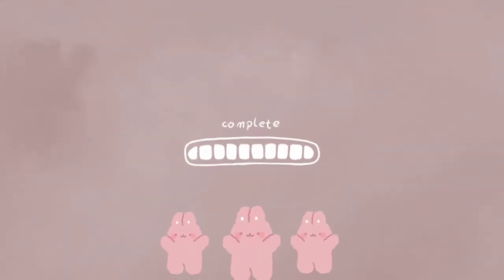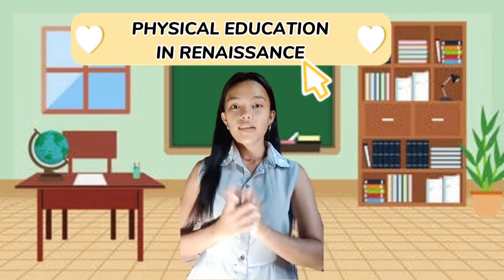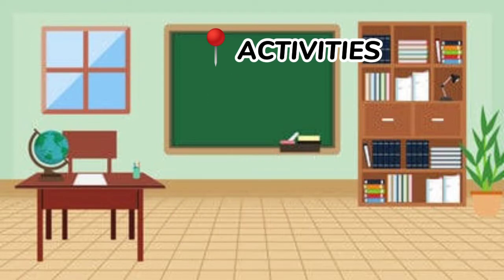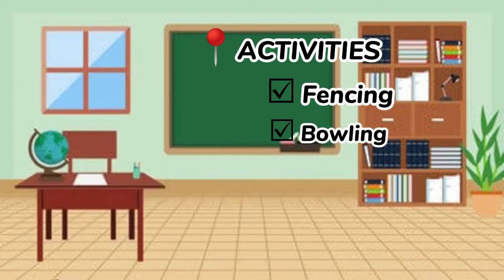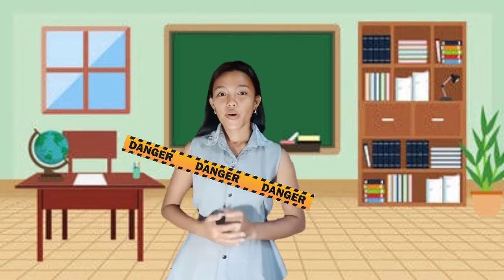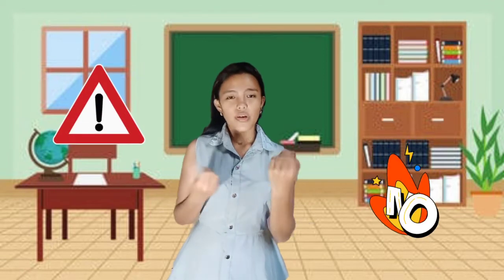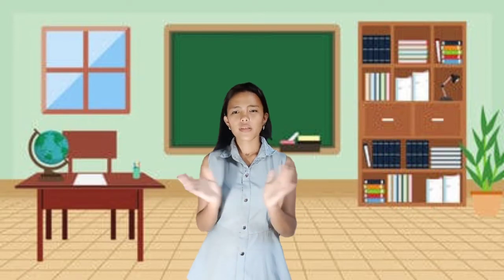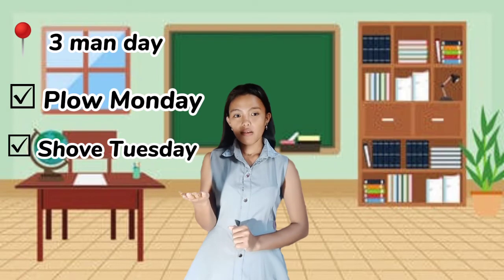PHYSICAL EDUCATION IN RENAISSANCE 📍🦋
This video is for school project purposes only. 🖤

CANOY, ELSIE S.— BPED 1-A